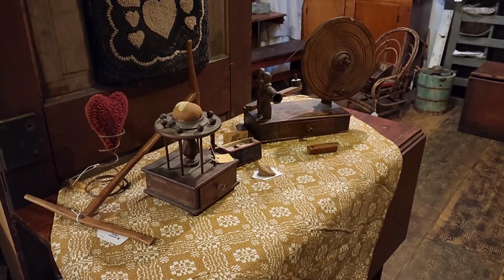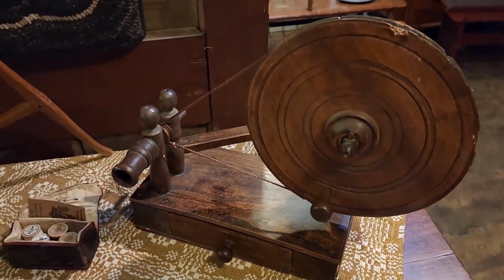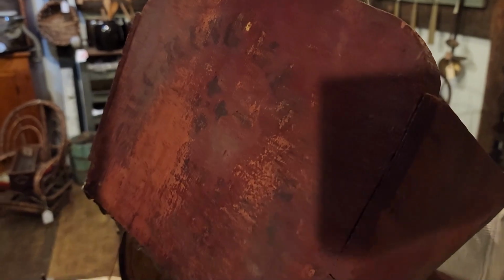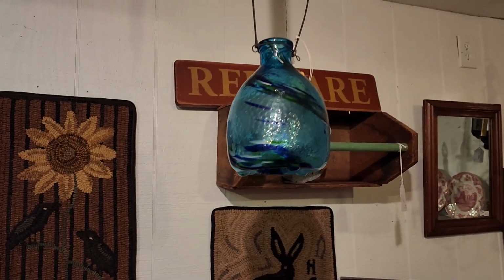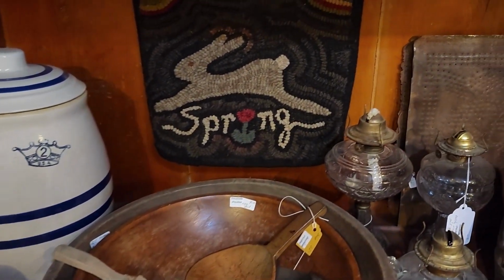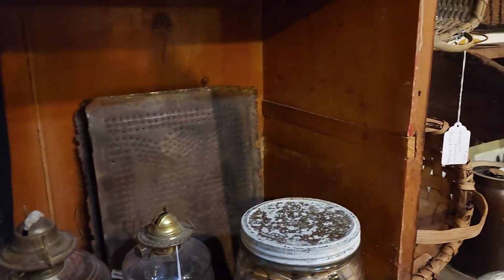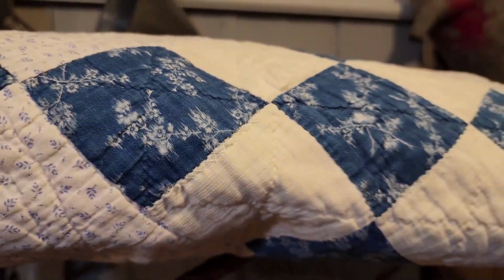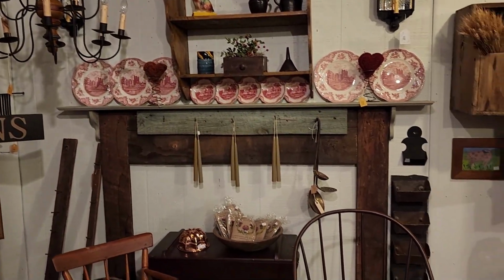Antique Shop Tour Tweedthistle Primitives - Pieces from 1700s with Rosehead Nails!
Hello prim friends! Welcome to our channel, @Thecapeonthecorner at Tweedthistle Farms, where we love to explore antique shops and homes that are filled with history in early American antiques and primitives that also go well in farmhouse decor and decorating. We are sharing the building process too as we build our forever home, a Cape Cod style home on our 5+ acres in Ohio where we also have a specialty cut flower farm. Follow along as we share daily life of starting seeds and planting seedlings for the cutting garden, establish new landscaping near our home to try to give it that early look and feel. In the growing season we'll be starting a kitchen herb garden and so much more. Keep watching!
Also on our fb pages:
Tweedthistle Farms

Tweedthistle Primitives is located at 14 Milton Street, Seville, Ohio 44273, inside Seville Antiques. Open every day except Tuesday 10am - 5pm.